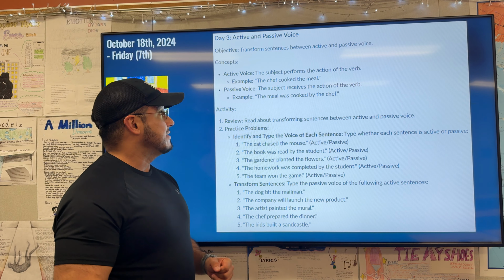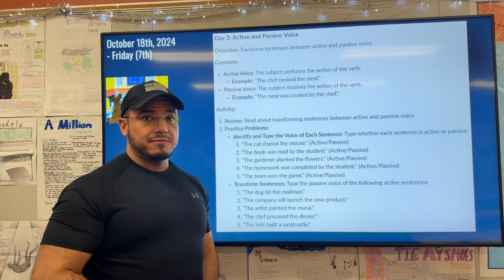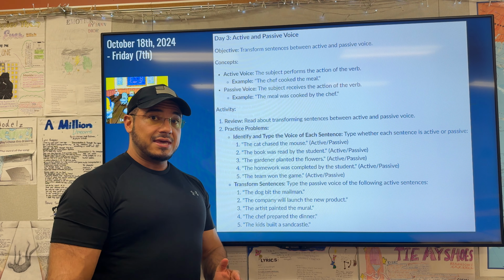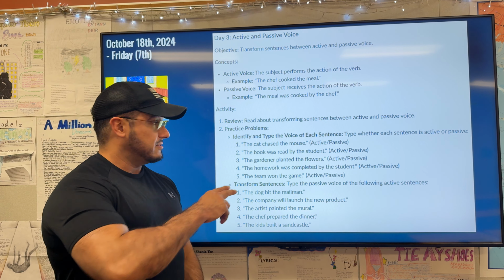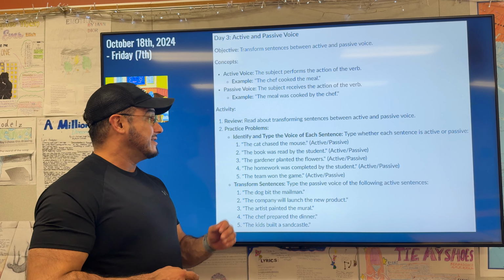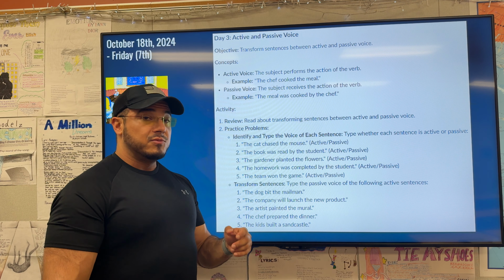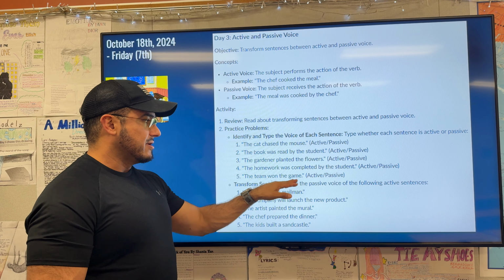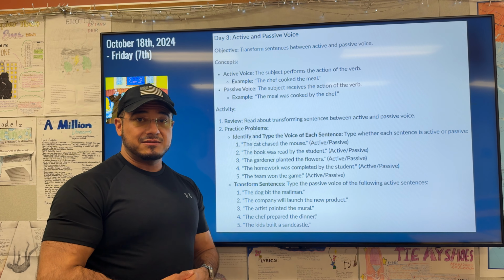Grammar: Active and Passive Voice Sentences